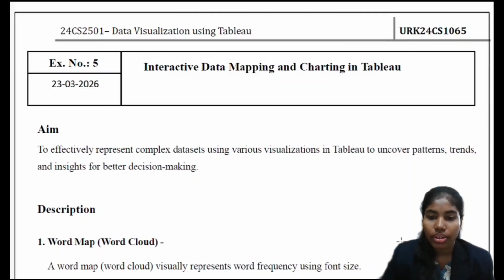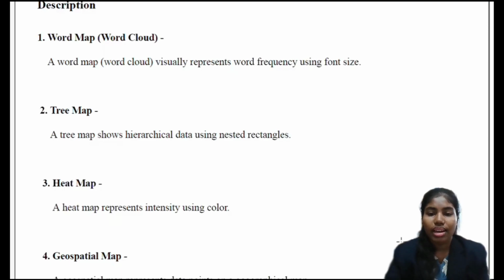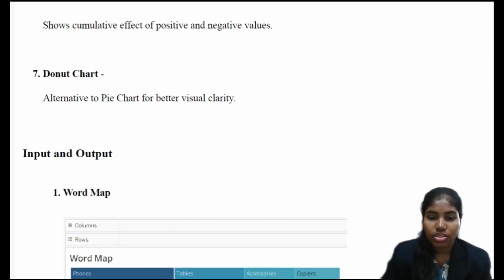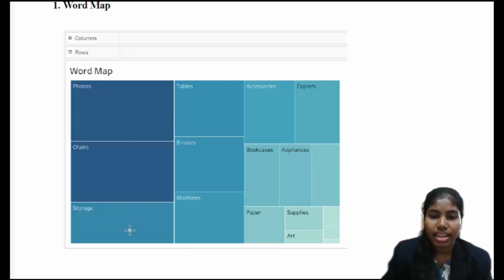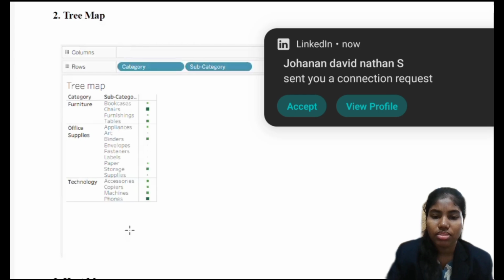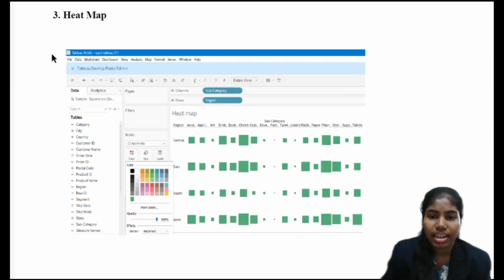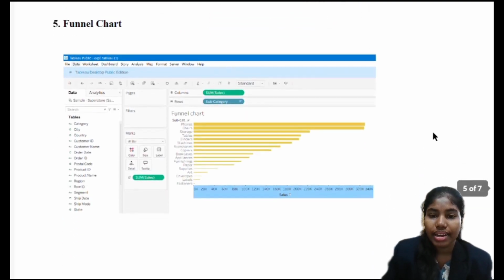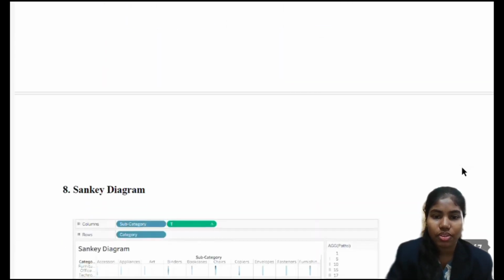URK24CS1065 _ EXP5 _ TABLEAU